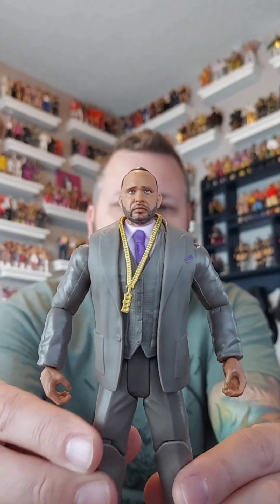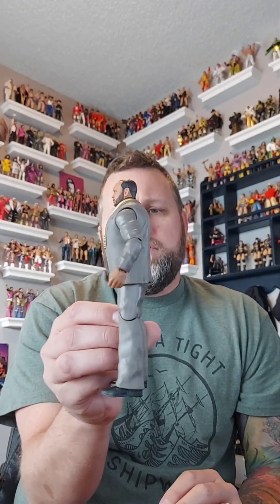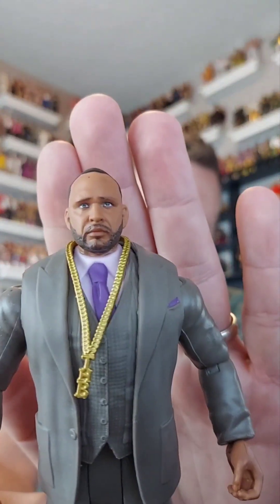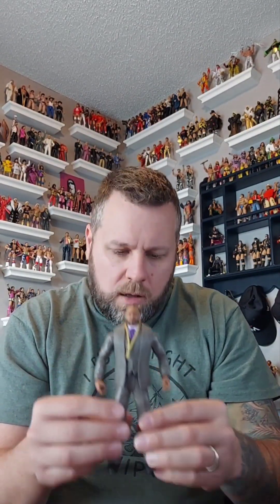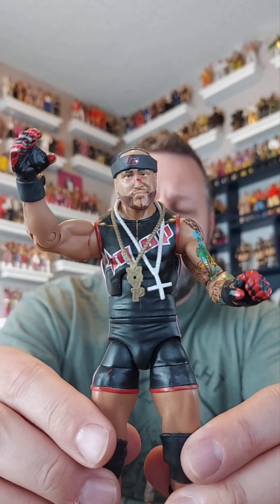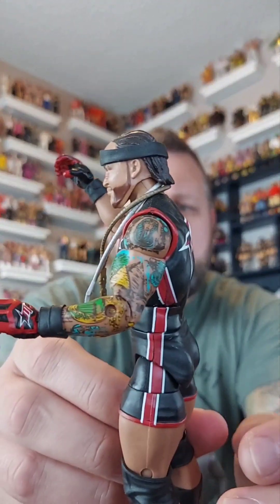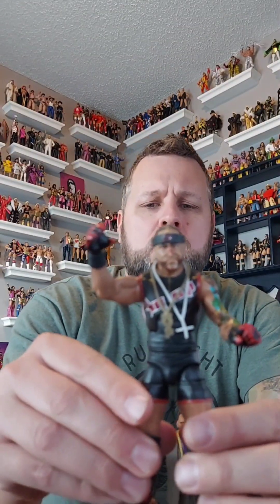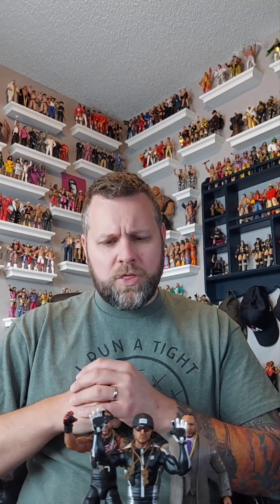Ranking all the WWE Mattel Elite and Basic MVP figures in my collection!